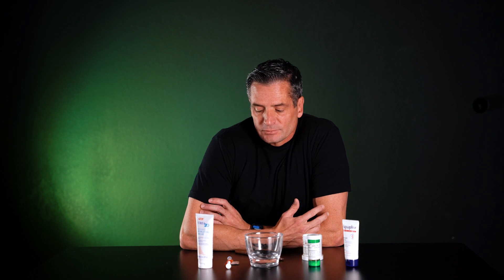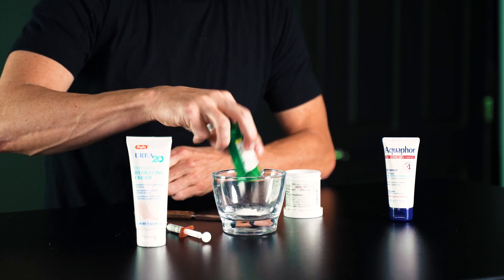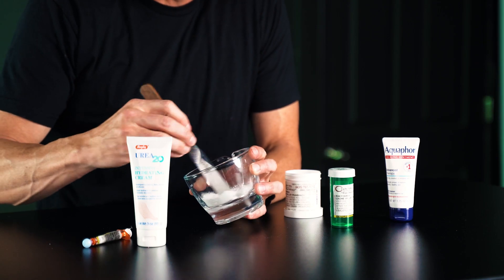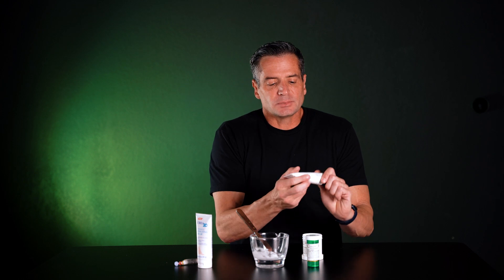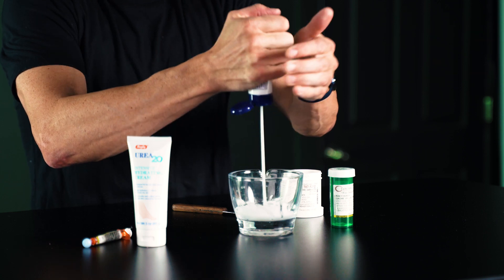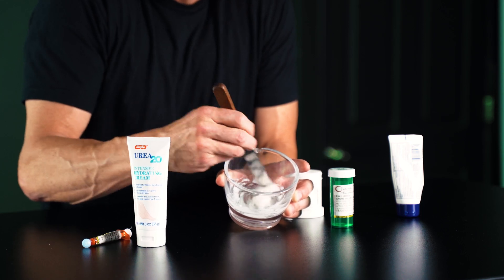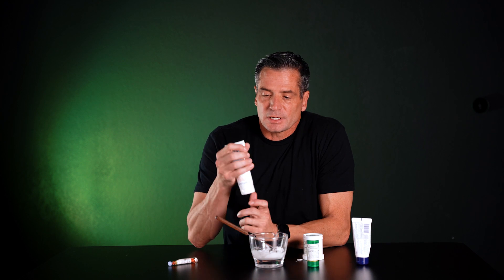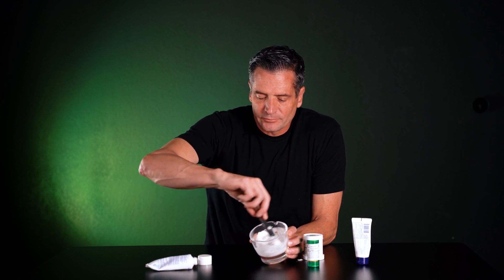Cracked Heel Cream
Have your feet taken a beating from being in flip flops all summer? Here is a hack that can help you get those baby soft heels back!

No material in this video is intended to be a substitute for professional medical advice, diagnosis or treatment. Always seek the advice of your physician or other qualified health care provider with any questions you may have regarding a medical condition or treatment and before undertaking a new health care regimen, and never disregard professional medical advice or delay in seeking it because of something you have read or watched on this video.